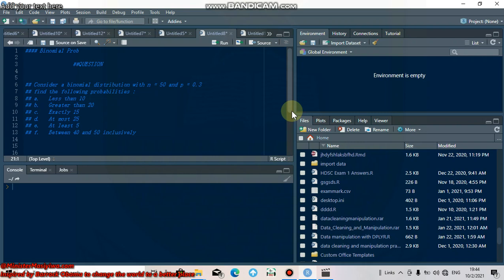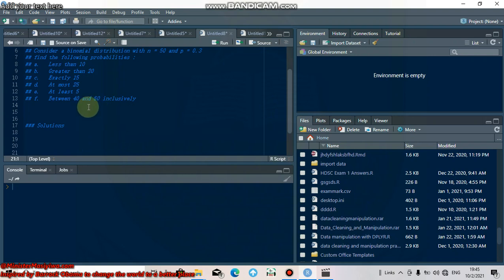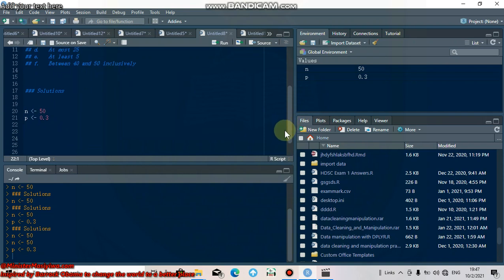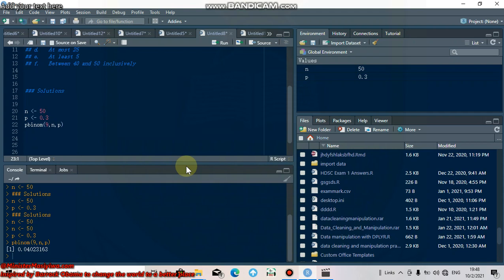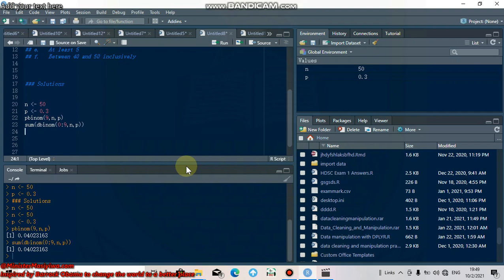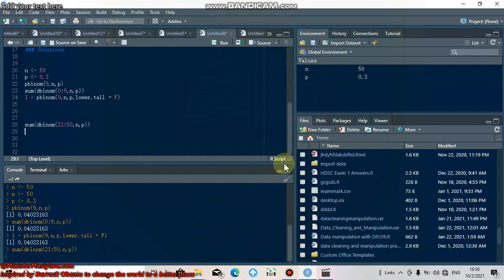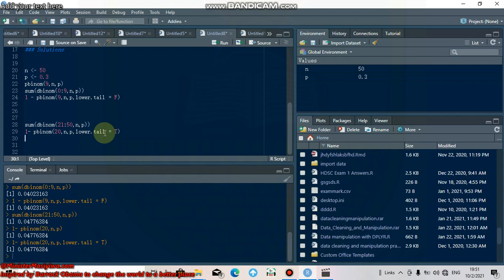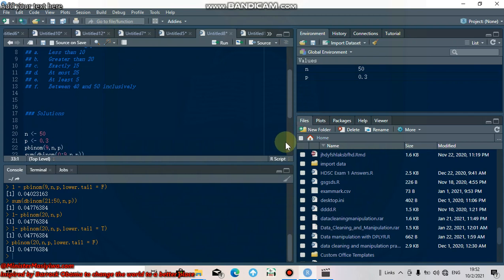Binomial distribution in R Part 1